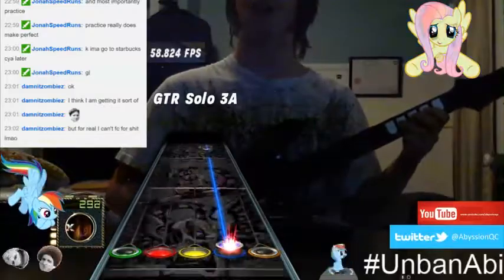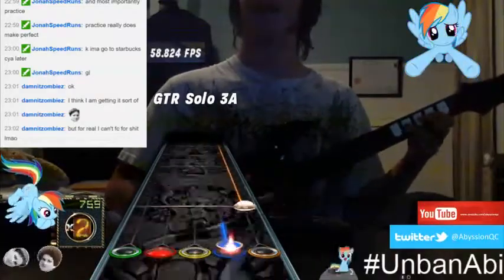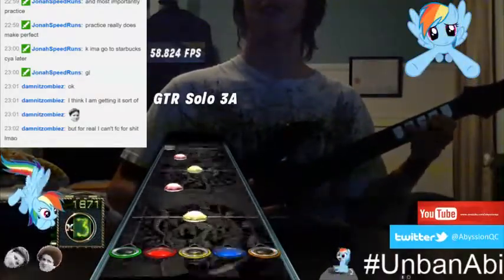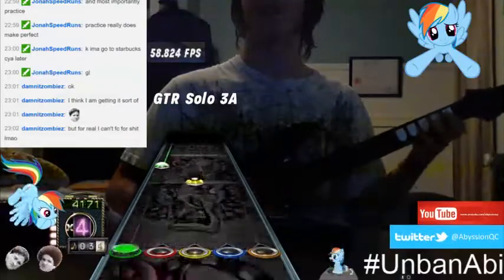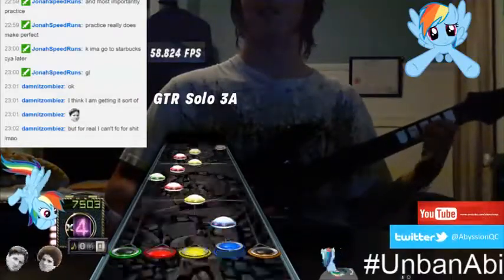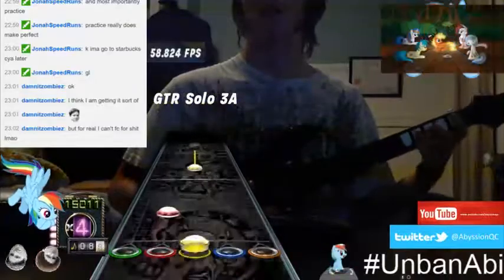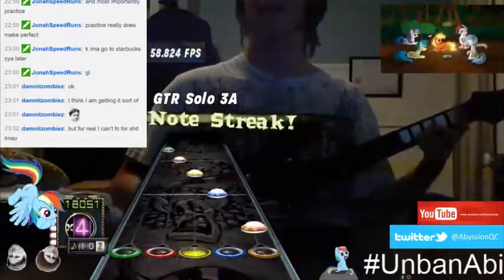fc sonically stomped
Descriptions need love too! ᕕ( ᐛ )ᕗ

FC possible but don't ask for it, my best run so far is 2 miss up to solo 3e (shoul've been one tbh, the nty fill and an eaf 3nps part) that I ended up bombing the second half and everything after :s

and if you wanna be my very best friends ever (h) add me on my facebook and/or skype, you can also reach me through Discord!
for skype, just search Abyssion.Lord and you'll find me ;)
If you don't like what you see, comment about what you don't like (unless it's the game lol) and I'll see how I can improve my videos.